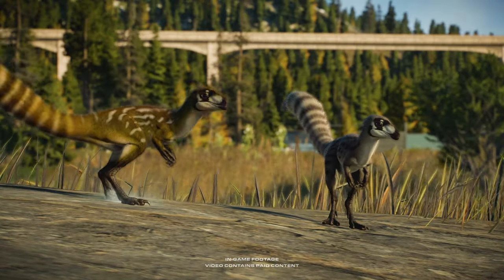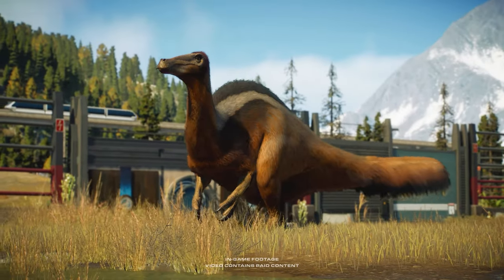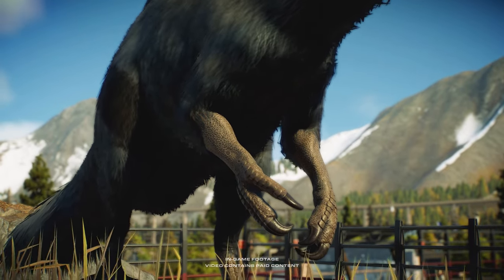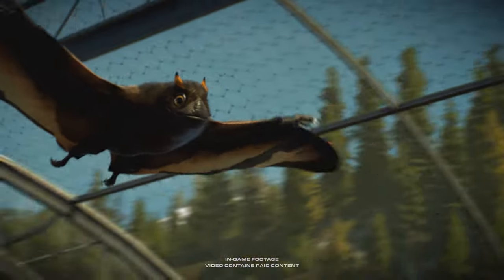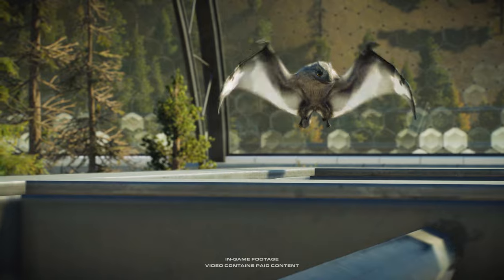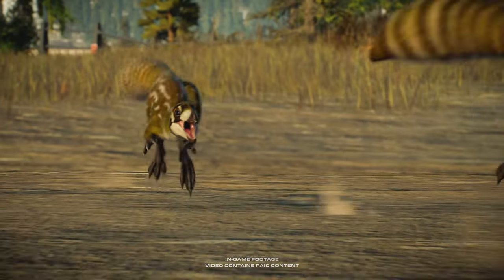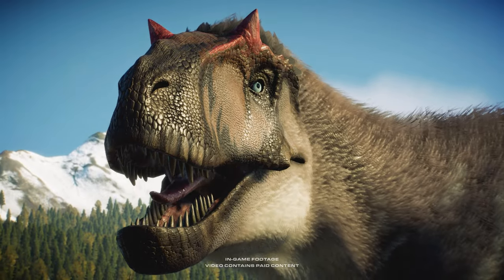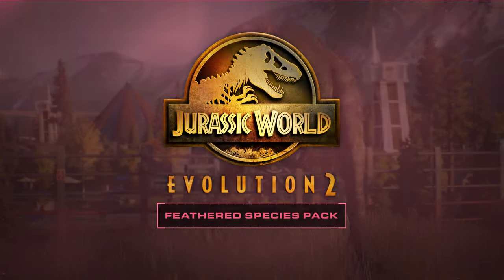FEATHERED SPECIES PACK | Launch Trailer (Neues DLC) - Jurassic World Evolution 2